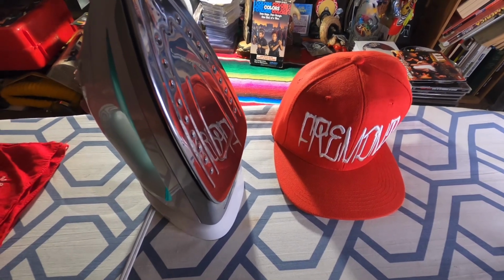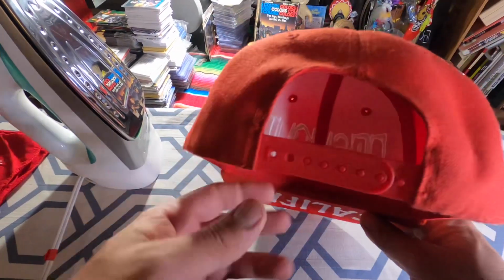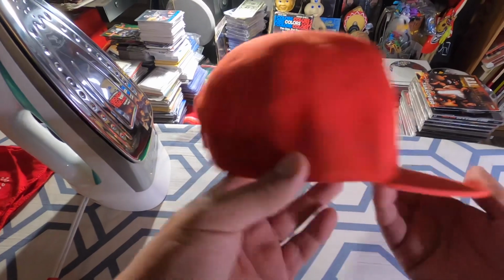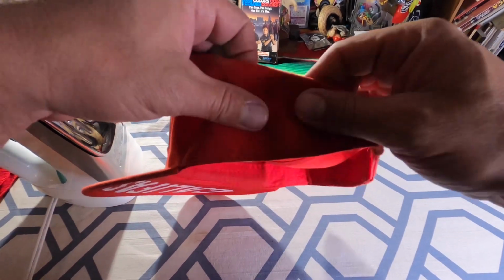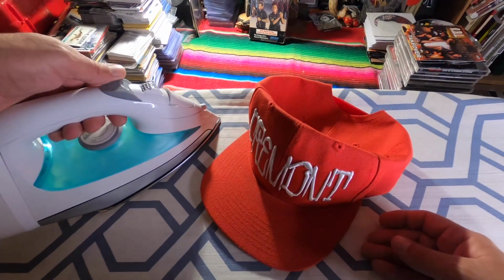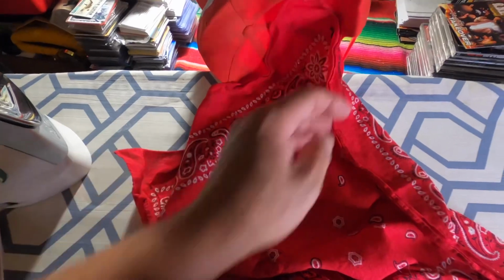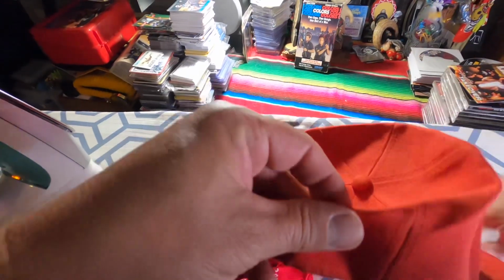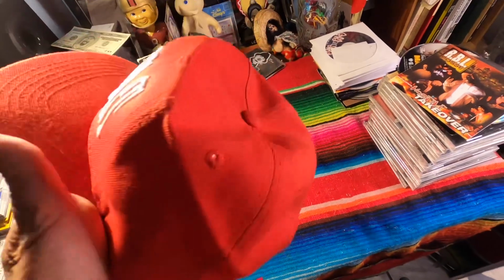Learn How To Crease Your Hat Cholo Style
A lil break down on how to crease your hat old school Cholo style